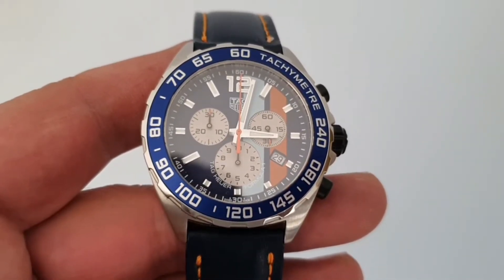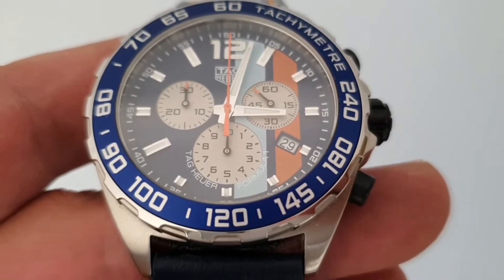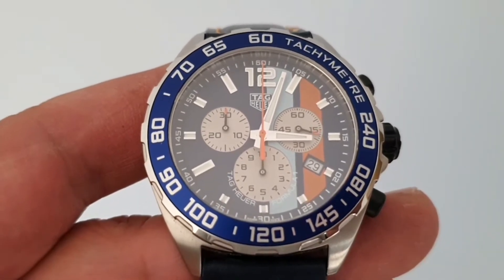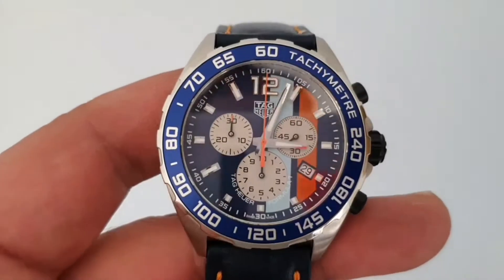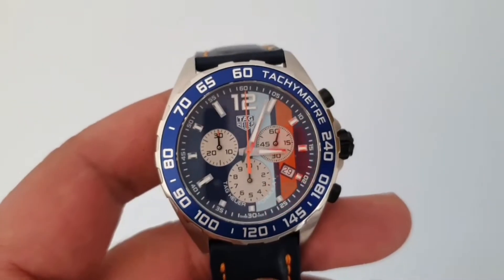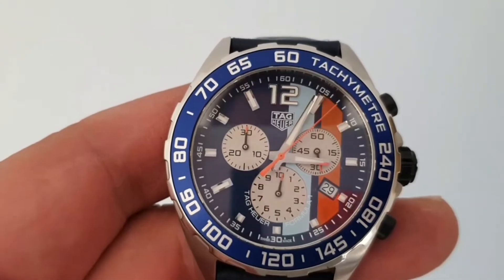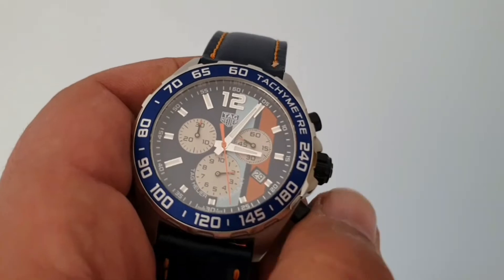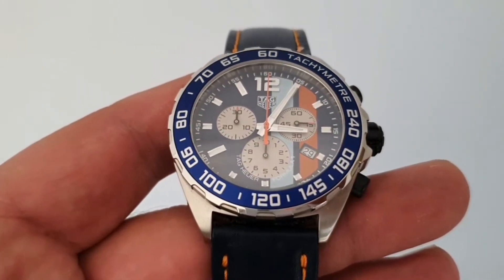tag heuer gulf special edition